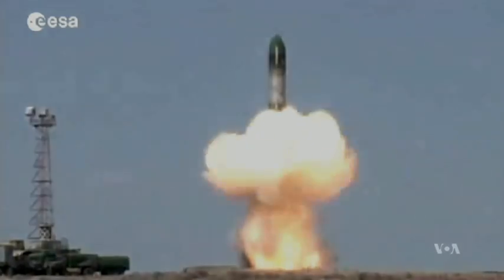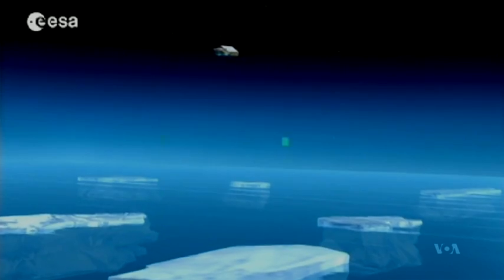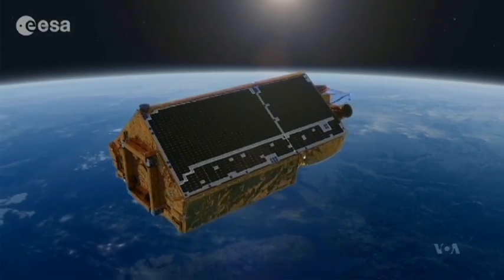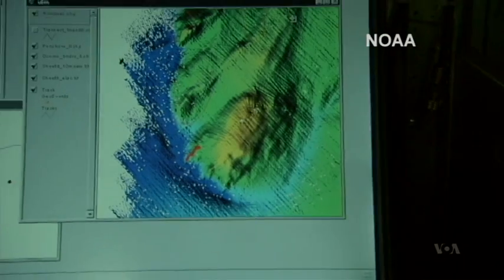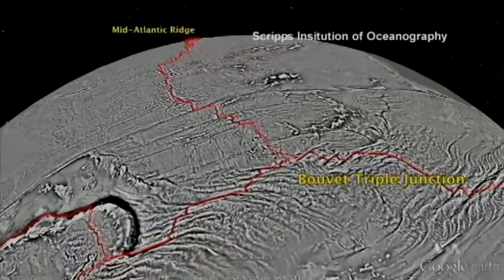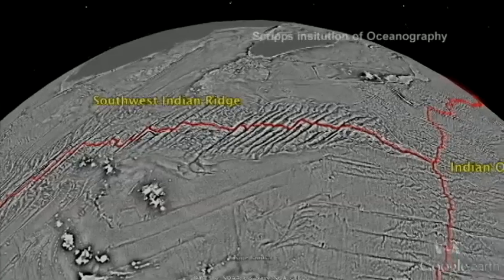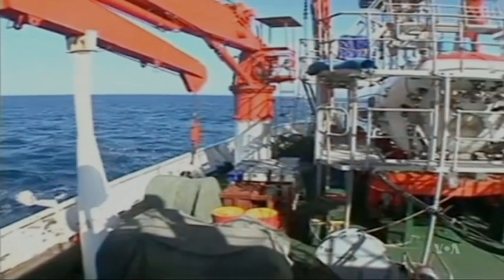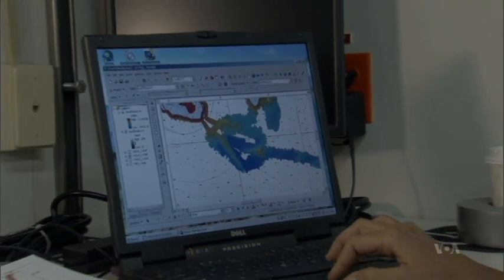Scientists Look to Space to Map Ocean Floor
More is known about the surface of Mars than the sea floor of our own planet, eighty percent of which is unmapped. But that’s changing with the release of a new map based on untapped streams of satellite data. As VOA’s Rosanne Skirble reports, this detailed picture of ocean depths has widespread application for science, industry and civil society.